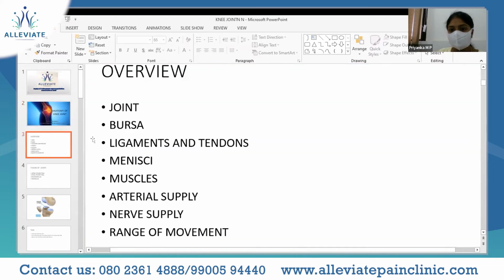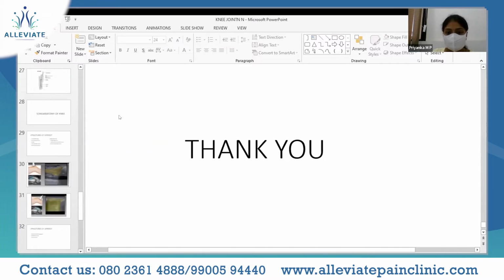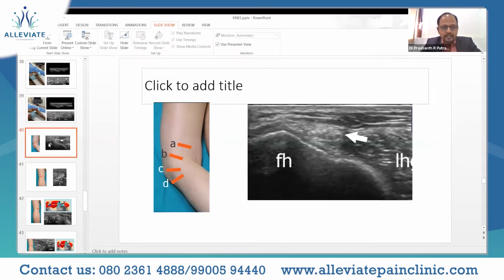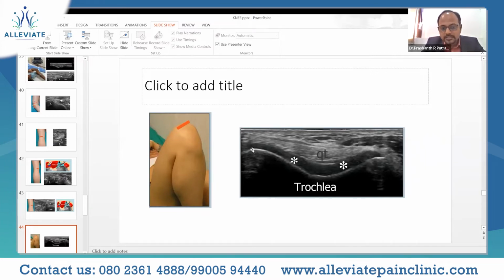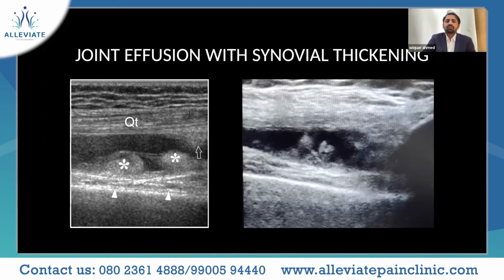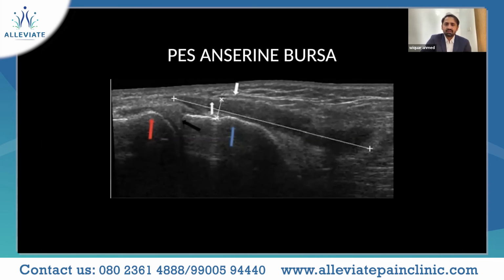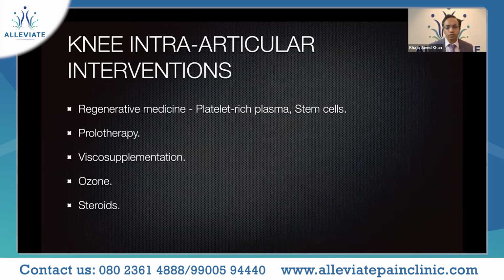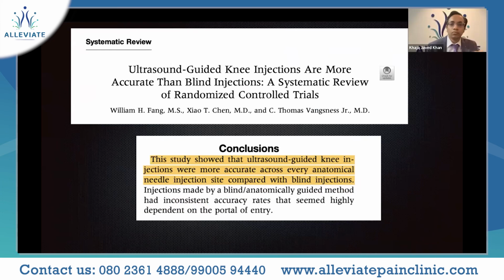Introduction to Ultrasound Examination of the KNEE joint/ Musculoskeletal (MSK) Application/ Webinar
Learn the Basics of Ultrasound Musculoskeletal Application in Knee.
Panellists:
Dr Khaja Javed Khan (MBBS, MD, FIPM, FIAPM, EFIC Certification in Pain-Europe)
Dr Wiquar Ahmed (MBBS, DA, FIPM)
Dr Prashanth R Putran (MBBS, MD, FIPM, FIAPM)
Dr Priyanka M.P (MBBS, DA, DNB, FIPM)